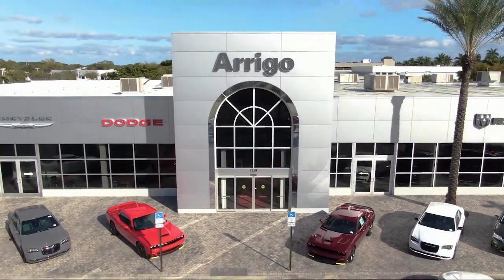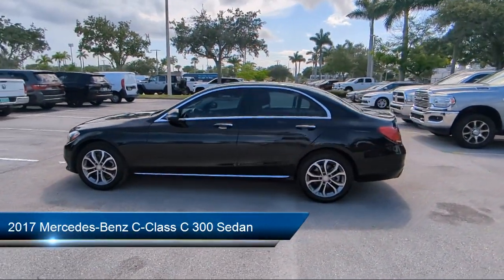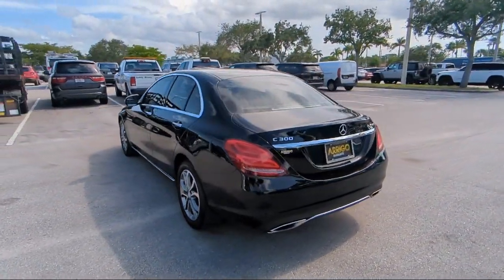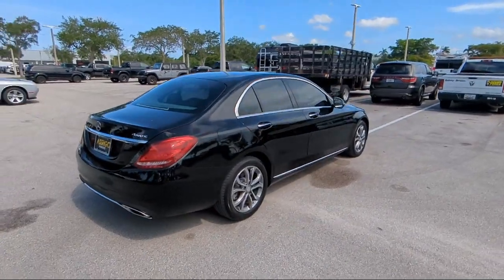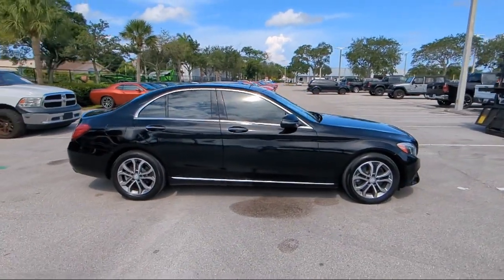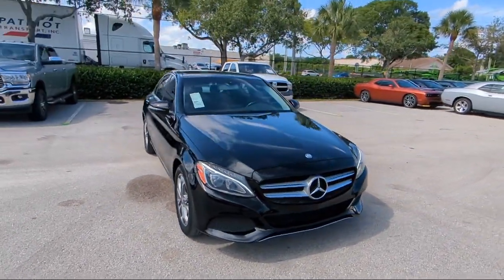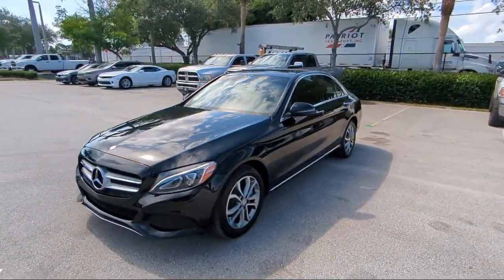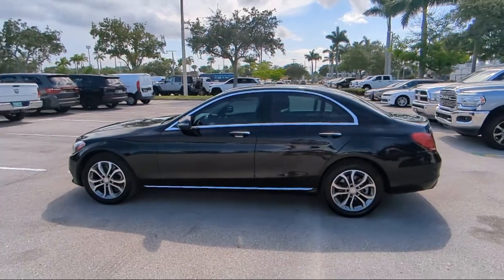2017 Mercedes-Benz C-Class C 300 Sedan Margate Coconut Creek Pompano Ft Lauderdale Lighthouse Po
2017 Mercedes-Benz C-Class C 300 Sedan Stock Number: D103100A Vin:55SWF4KB4HU183509.

2250 N State Rd 7